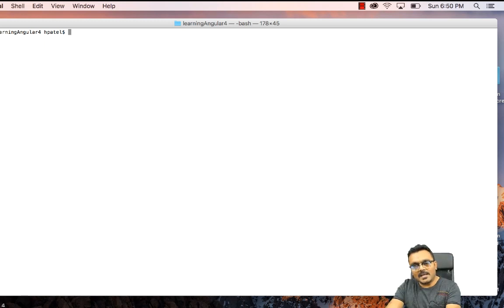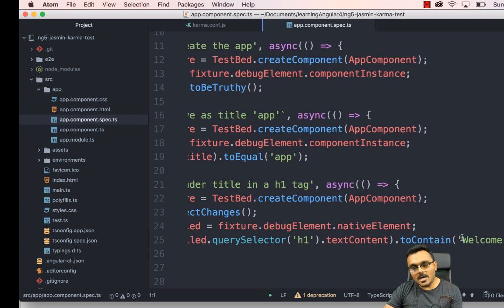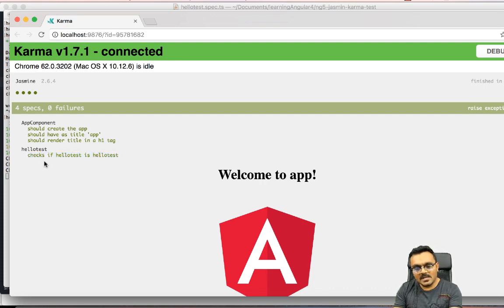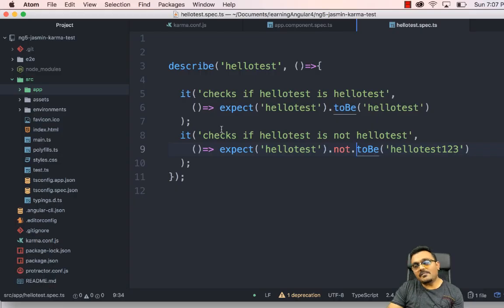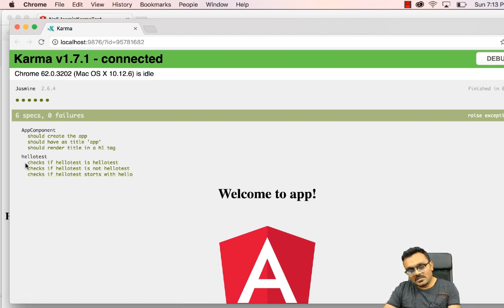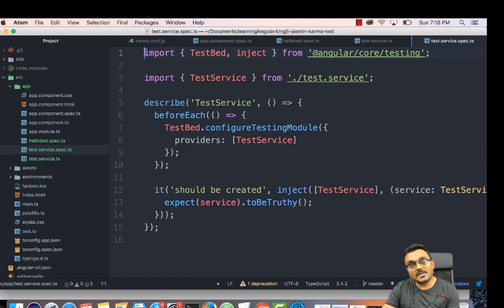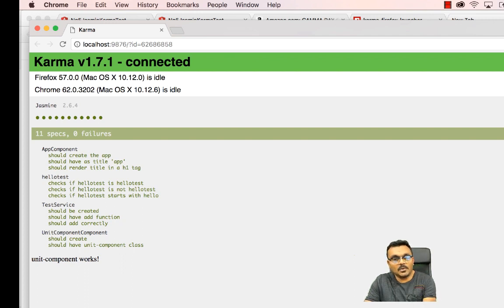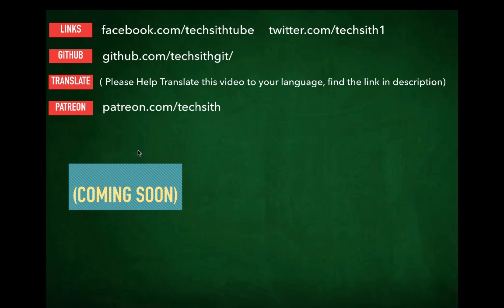Angular 5 Unit Testing with Jasmine Karma and Protractor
Introduction to testing in Angular 5 with Jasmine, karma and protractor. Jasmine syntax and test service.